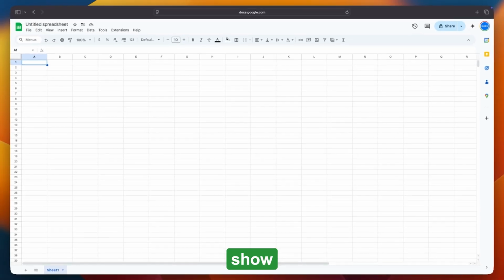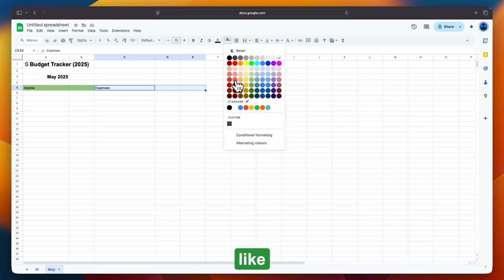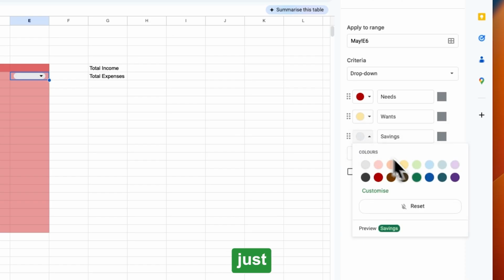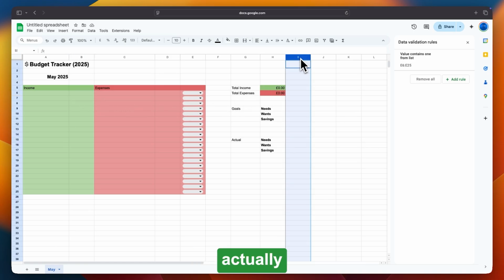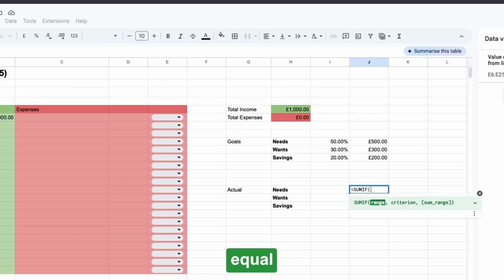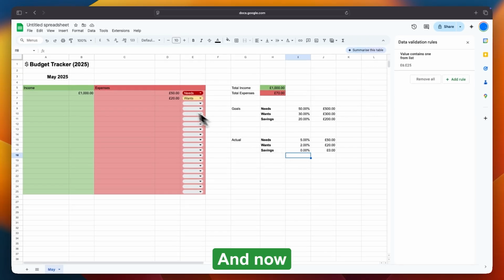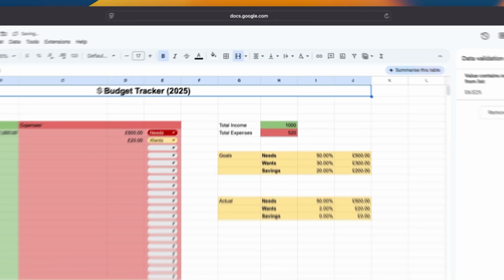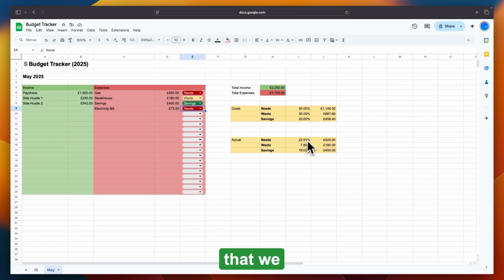How To Create Personal Budget In Google Sheets (2025)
How To Create A Personal Budget In Google Sheets (2025)

Learn how to create a personal budget in Google Sheets with this easy step-by-step tutorial. Budgeting for beginners has never been easier with this budget spreadsheet guide!